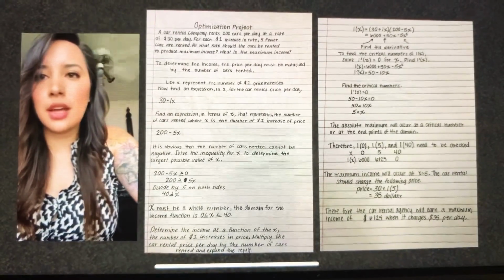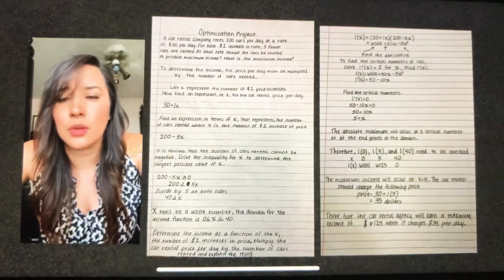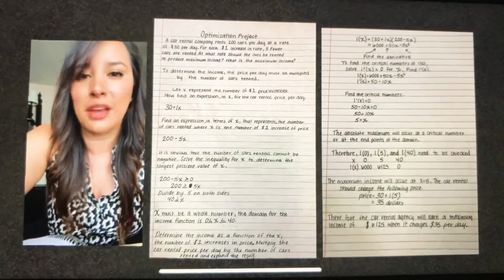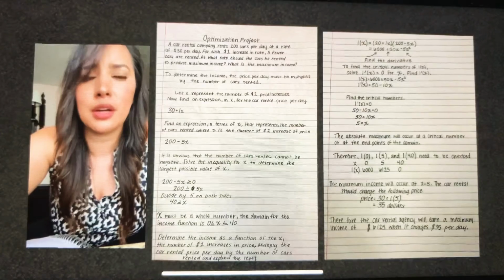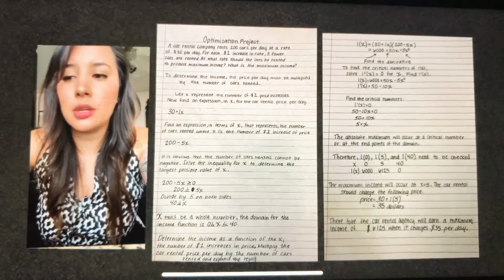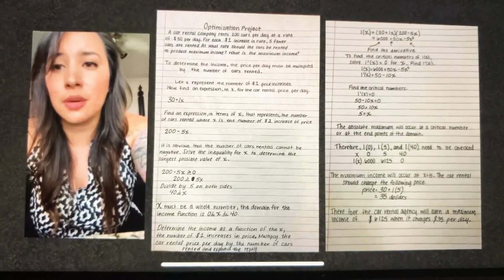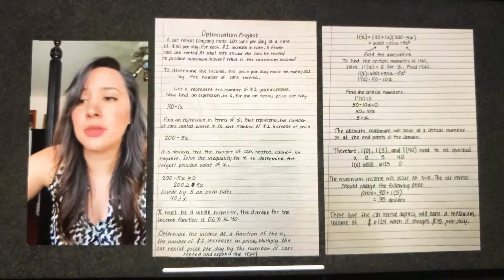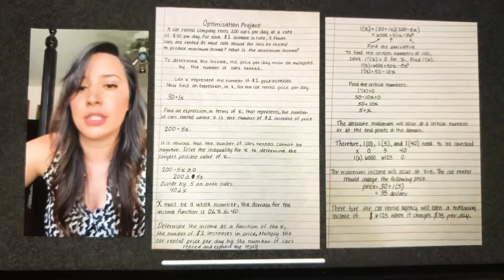Optimization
Guided formula to a Calculus equation- Maximizing business profit solution.